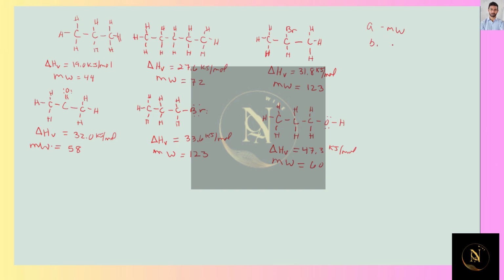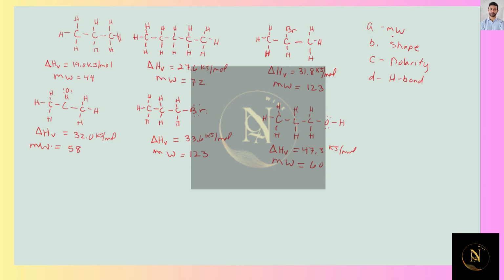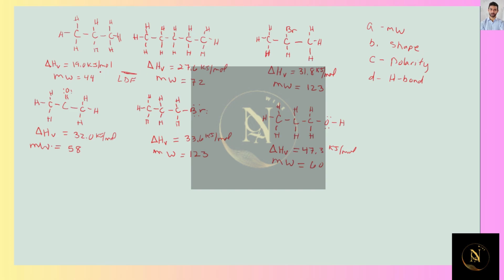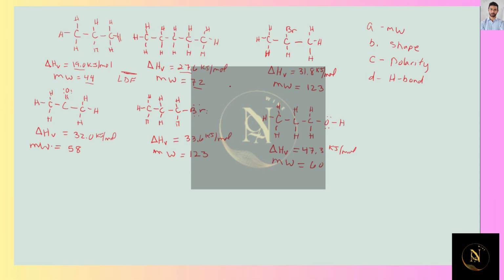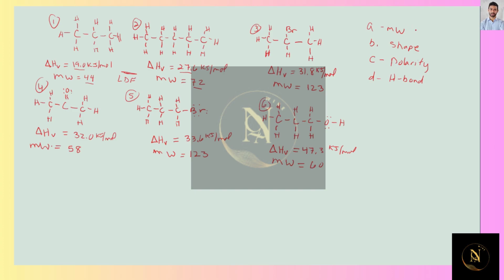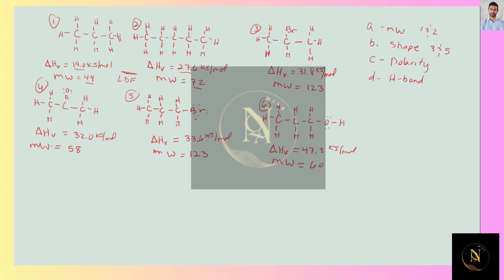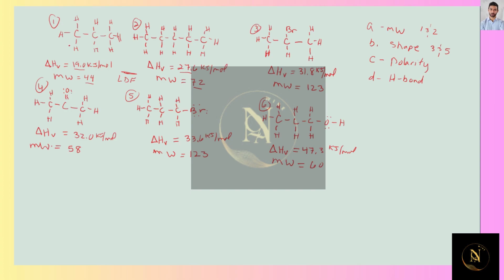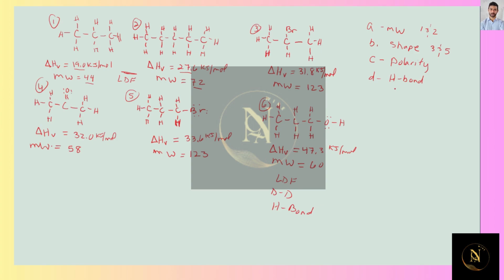[Chemistry] The table shown here lists the molar heats of vaporization for several organic compound